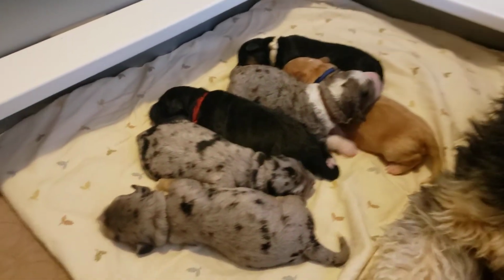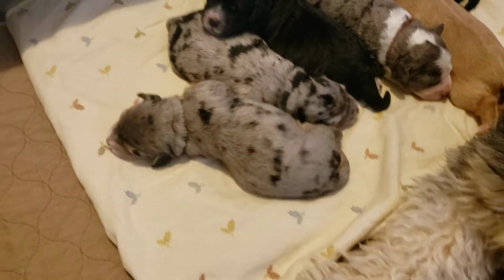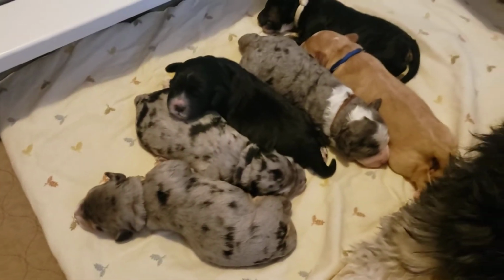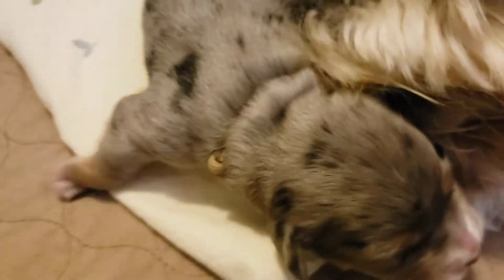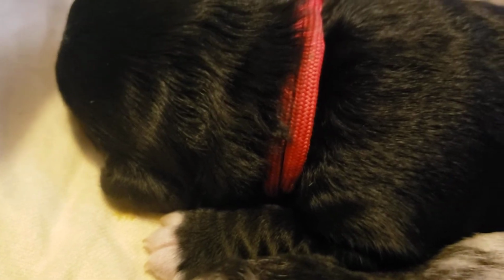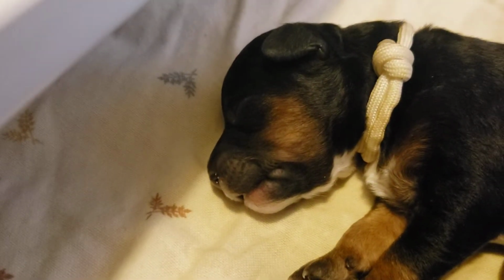Mountain Blue Doodles Watch Wednesday 2-2-2022 Myrtle